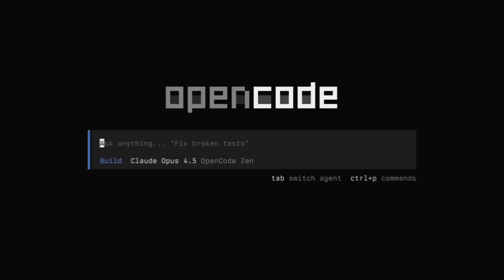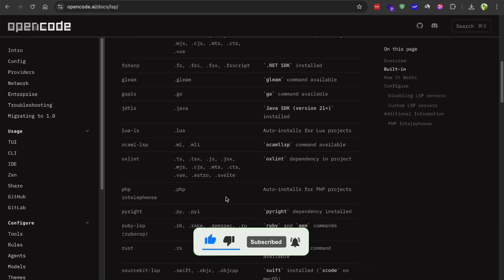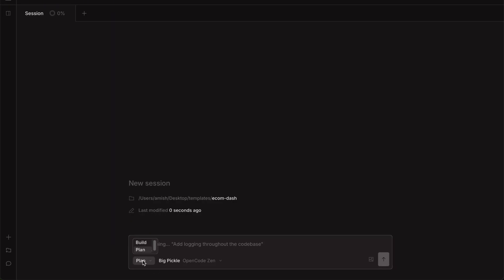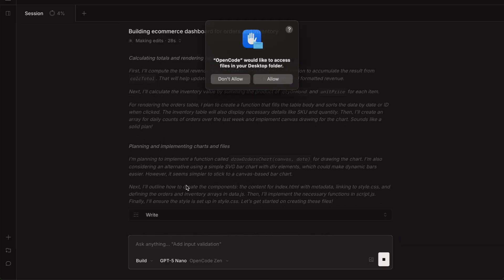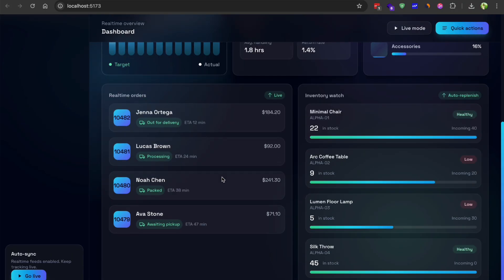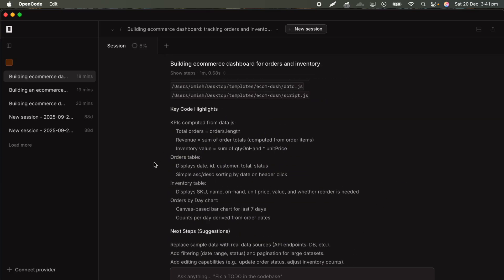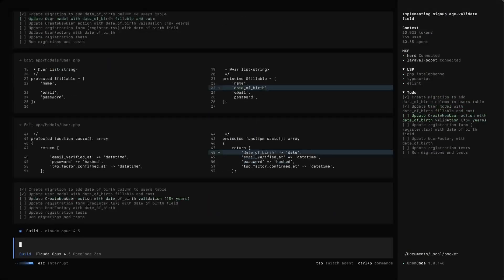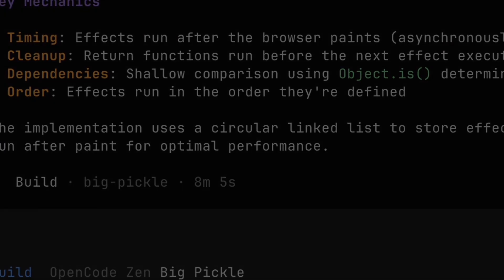OpenCode Desktop App: FREE Open Source AI Coding Agent (Better Than Claude Code?)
OpenCode Desktop is finally here and it's completely FREE! In this video, I'm giving you a full walkthrough of this open source AI coding agent that just launched in beta. Watch as I test its features, build a real ecommerce dashboard, and show you the honest pros and cons.
OpenCode Desktop brings powerful AI coding assistance with LSP support, multiple free models, and the ability to connect your own API keys. With over thirty eight thousand GitHub stars and four hundred thousand monthly users, OpenCode has become one of the most popular open source coding agents available.